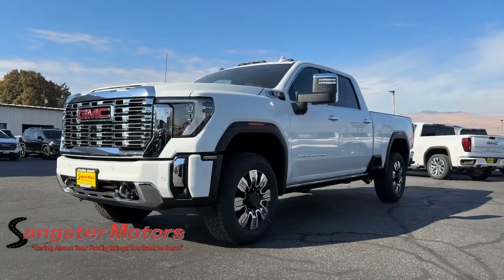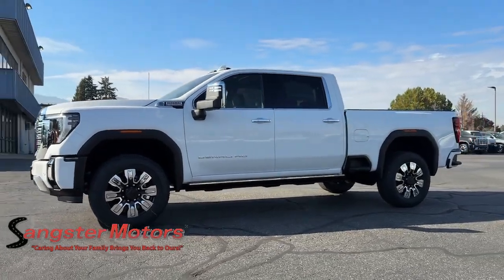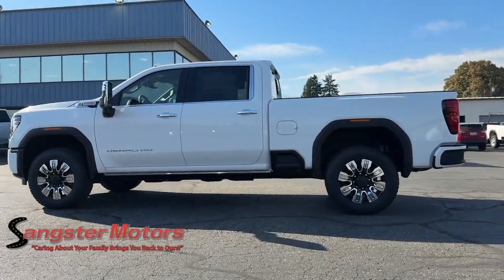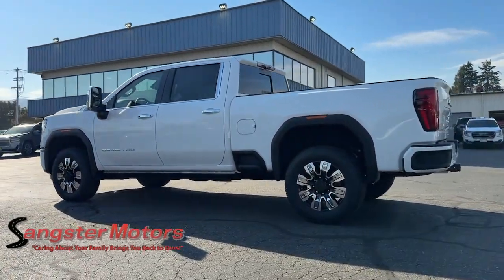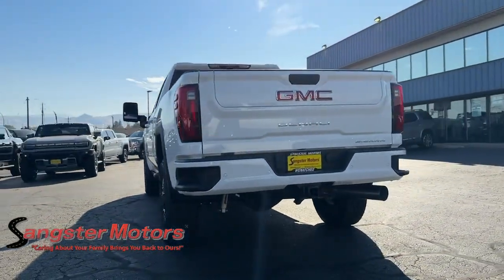2025 GMC Sierra Denali Wenatchee, Ellensburg, Yakima, Seattle, Spokane WA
New 2025 GMC Sierra Denali available at Sangster Motors located in 912 N Miller St, Wenatchee, WA, 98801.

Servicing the Wenatchee, Ellensburg, Yakima, Seattle, Spokane area.

Picture yourself in the  2025  GMC Sierra. This strikingly handsome Sierra delivers full-size pickup strength and plenty of modern comfort and convenience. From its impressive towing and hauling capacity to its quiet, spacious cabin and tech-savvy connectivity, this is the truck built for today's lifestyle. These are just some of the great options this vehicle comes with: Heated Steering Wheel
, Head-Up Display, Pre-Collision System, Touchscreen Infotainment System, Wireless Charging Station, Sun/Moonroof, Heated Driver Seat, Turbocharged Engine, Keyless Entry, Sunroof. Make your dreams come true in this can-do Sierra. Come in for a fun and easy test drive. Our team will make it the best part of your day.